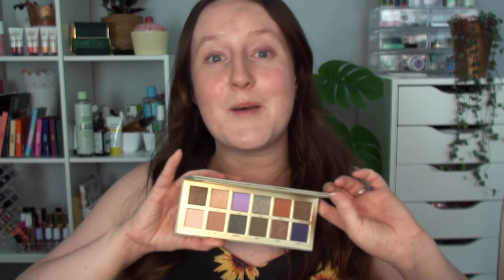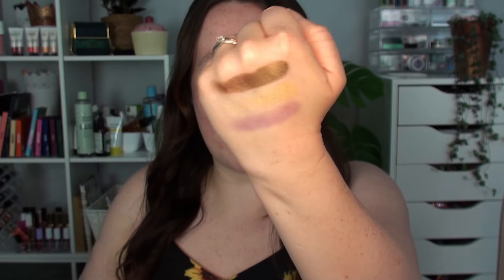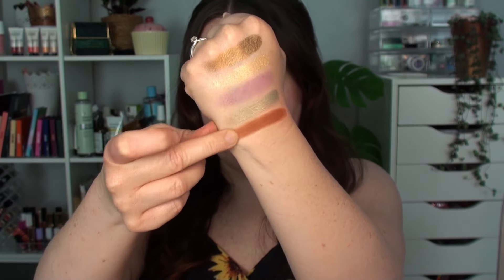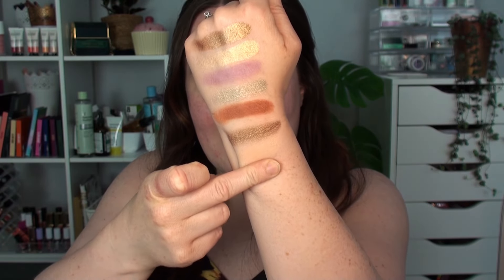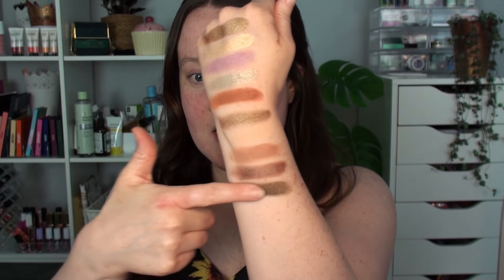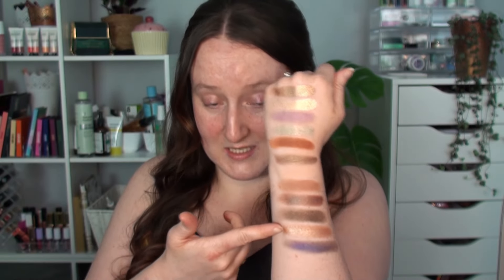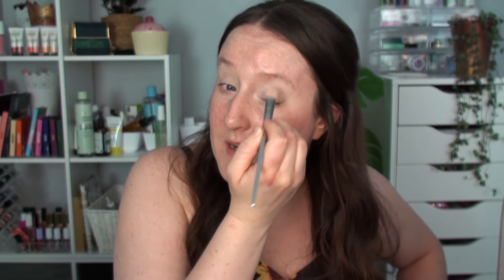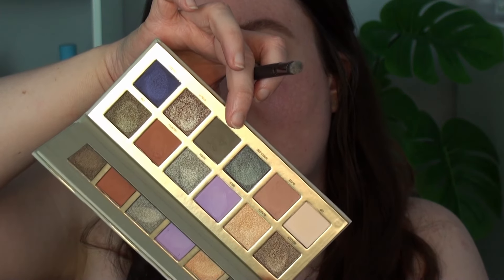TESTING *NEW* W7 MOONGLADE EYESHADOW PALETTE - Swatches And Try On Review & First Impression!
Evening loves! Today I've picked up the new release from @W7 Makeup the Moonglade eyeshadow palette! I'll be diving into swatches and doing a full face of makeup to try out this palette. Let me know what you think of the palette and the finished look!
Milli x

Products Mentioned:
W7 Moonglade Eyeshadow Palette
Beauty Bay Eye Base
W7 Stroke Of Genius Brow Pencil
ELF Wow Brow
Revolution CC Swirl Primer
W7 HD Foundation
Relove Super Concealer
Wet N Wild Mega Glow Contour Palette
W7 Candy Blush
Profusion Everlasting Liquid Liner
BH Cosmetics Feathered Lash Mascara
Revolution IRL Filter Powder
MUA Intense Colour Lip Liner in Heroic
Beauty Bay Plumping Lip Gloss in Fizz